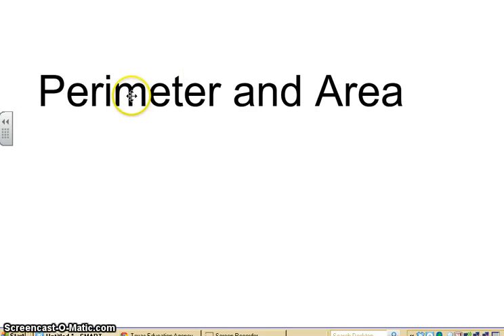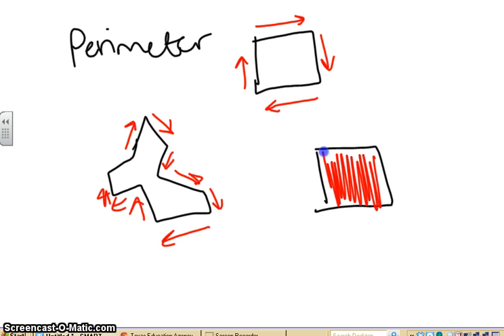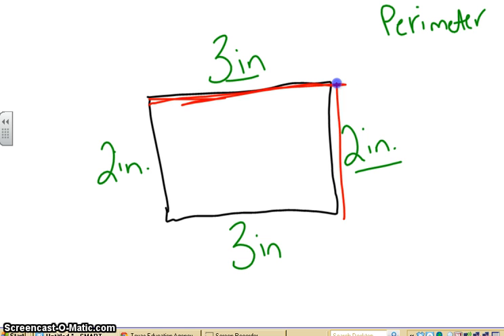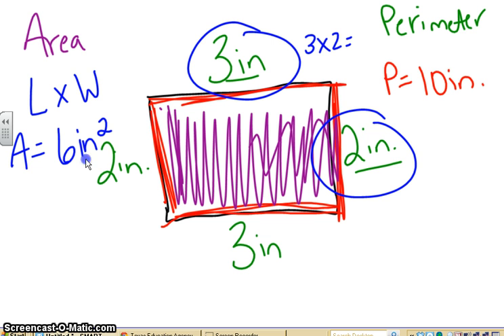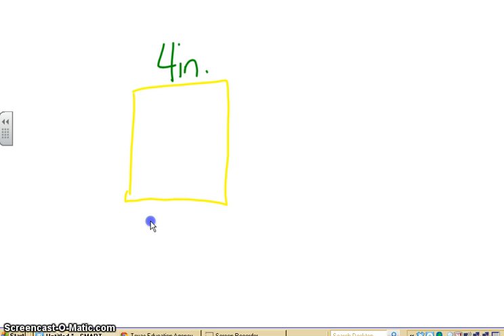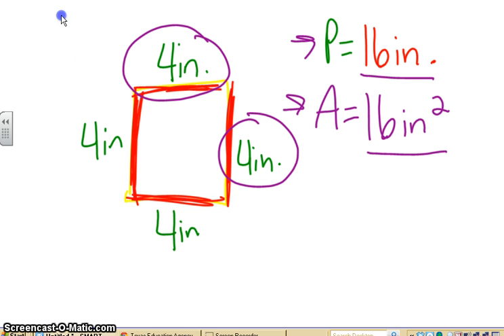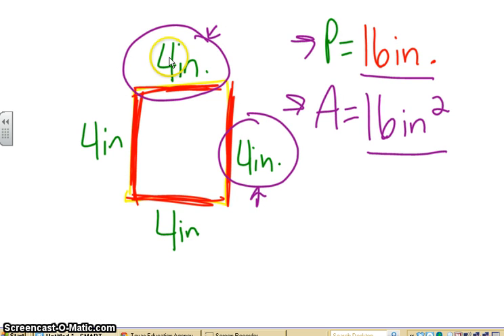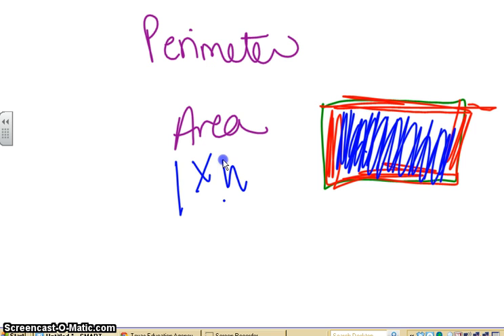Perimeter and Area